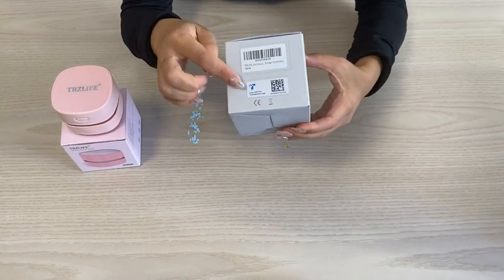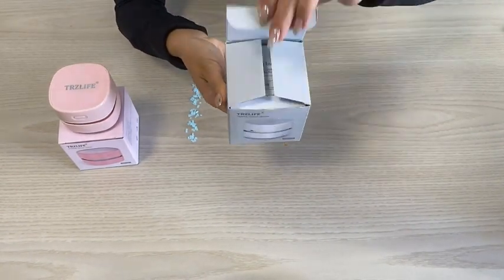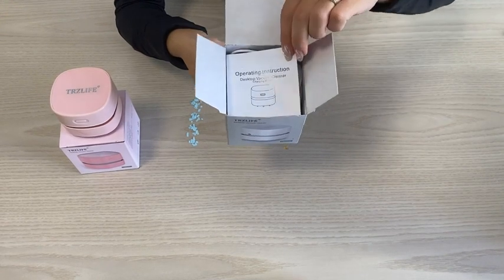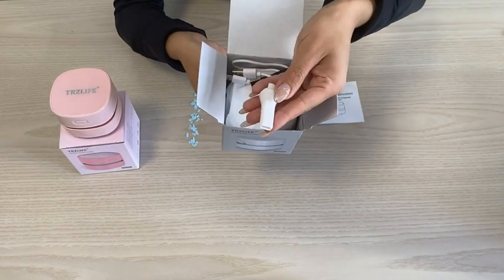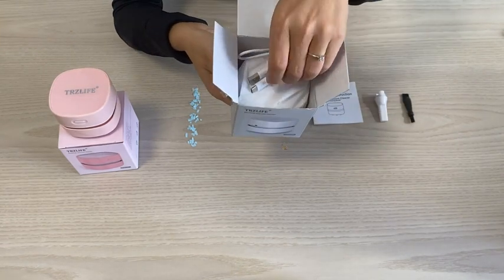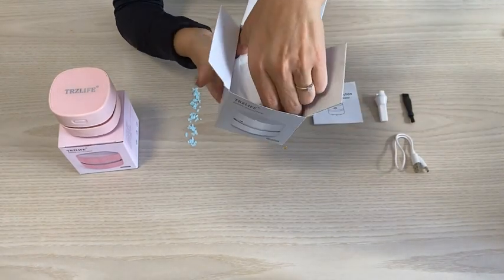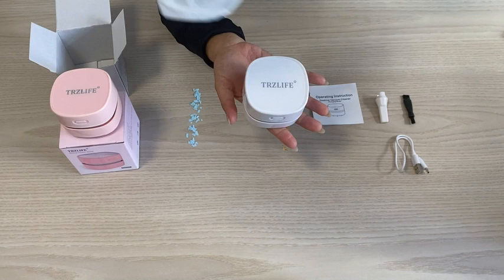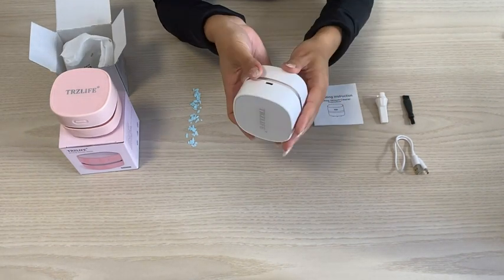TRZLIFE Desk Vacuum Cleaner Review: High Suction & Durable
Review: The TRZLIFE Desk Vacuum Cleaner is a fantastic, upgraded model providing durable and energy-saving use, ideal for keeping your desktops, countertops, and drawers clean. Its main standout feature is its powerful 1400mAh built-in rechargeable battery that provides up to 400 minutes of continuous cleaning time. The vacuum cleaner is very convenient and easy to operate, perfect for students and the elderly alike. It can pick up small daily debris, tiny domestic garbage, coffee crumbs, and a whole lot more. With its high-quality transparent acrylic material, it is not only durable but also gives out a classy vibe. A great gift for both kids and adults.

2. Sign up for Personal Shopper by Prime Try Before You Buy
3. Create Amazon Business Account - Everything you love about Amazon. For Work
4. Create an Amazon Wedding Registry
5. Try Audible Premium Plus and Get Up to Two Free Audiobooks
6. Audible Gift Memberships - Give the gift of Audible
7. Customers with a valid SNAP EBT card can use their SNAP funds on Amazon. Free access to Amazon Fresh
8. Try Amazon Fresh
9. Prime Student 6-month Trial
10.